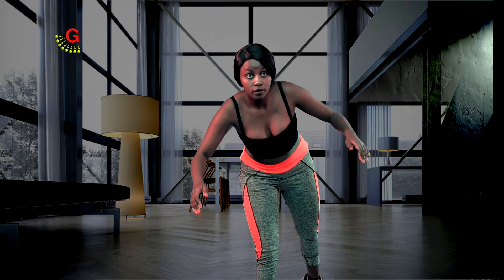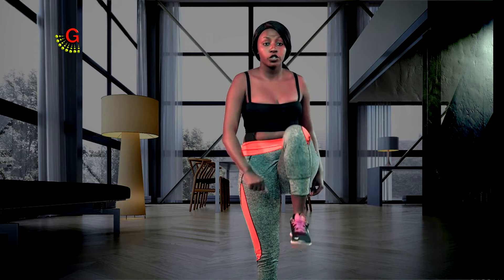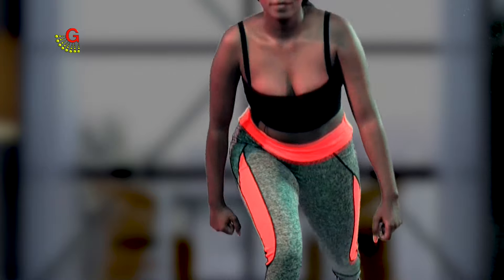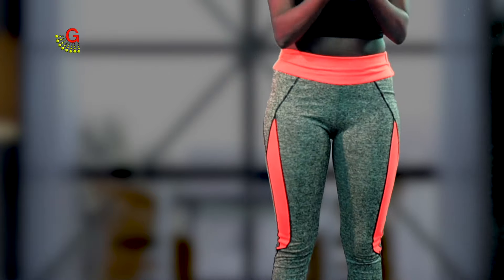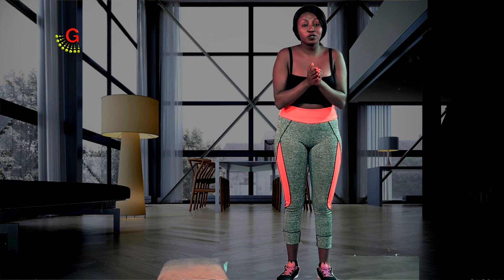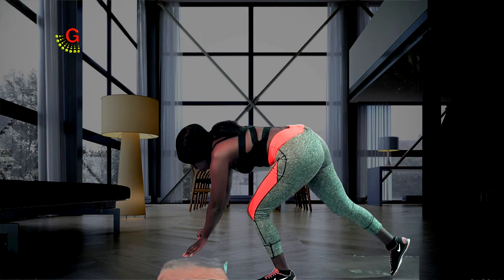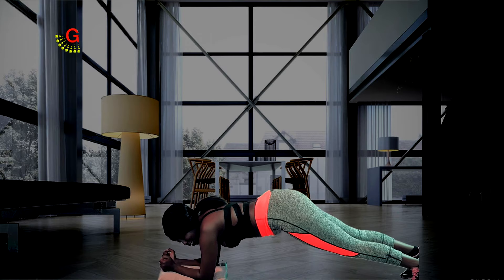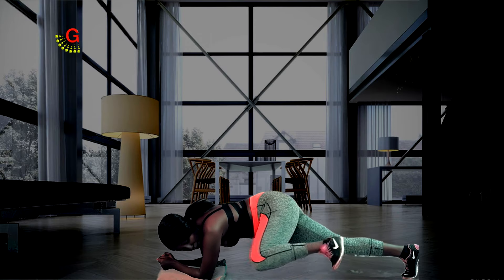Quick exercises you can do with me - Irene